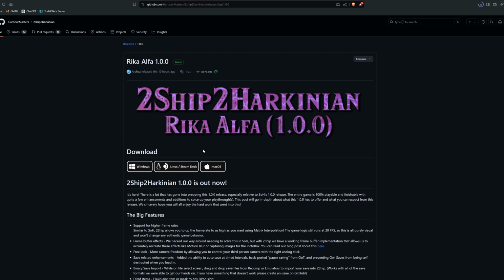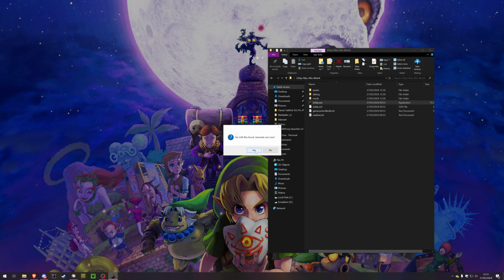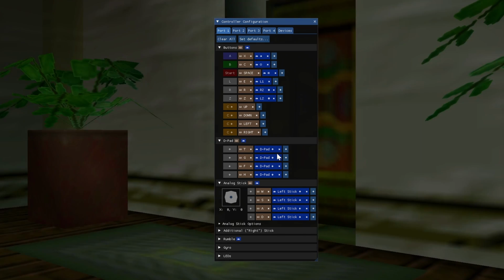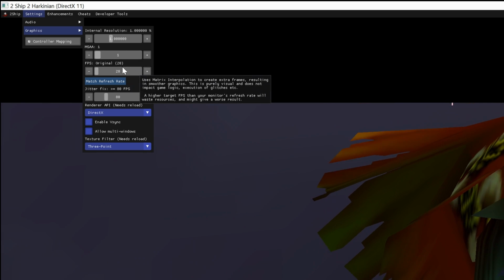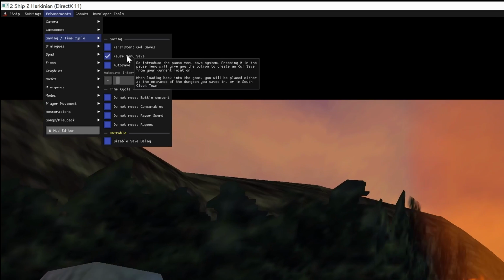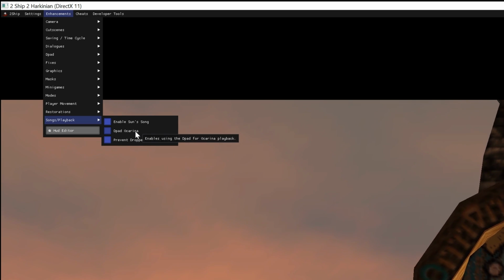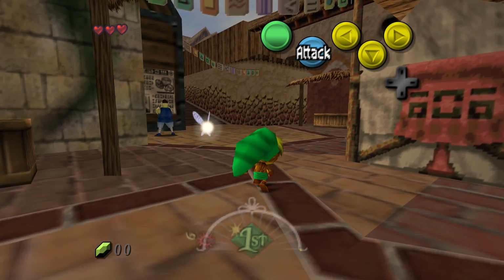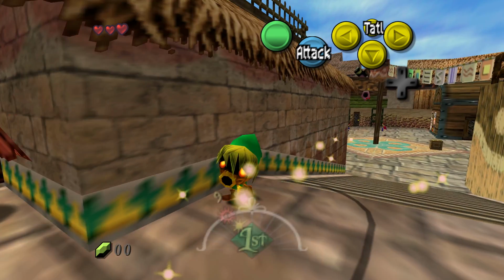Zelda Majora's Mask PC Port - 2Ship2Harkinian INSTALLATION GUIDE | v1.0.0 (2024)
A guide on how to install the 2Ship2Harkinian PC port of The Legend of Zelda: Majora's Mask.